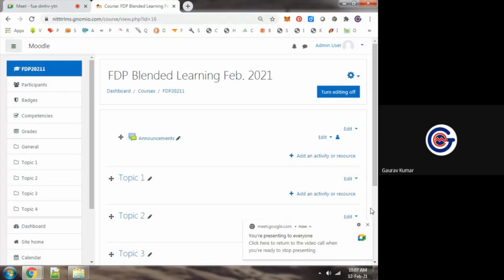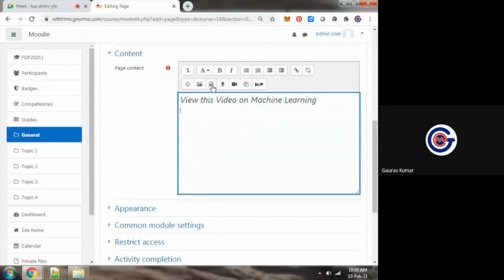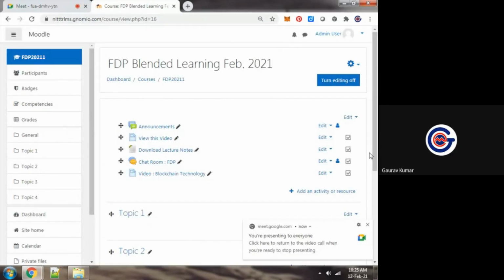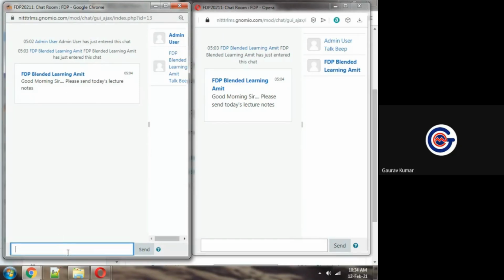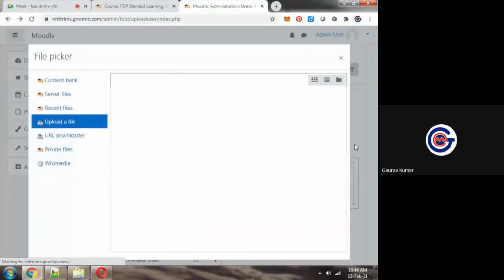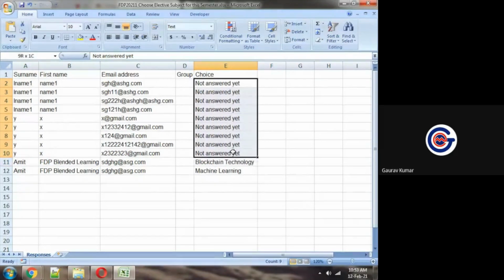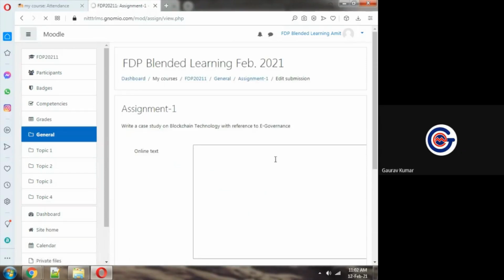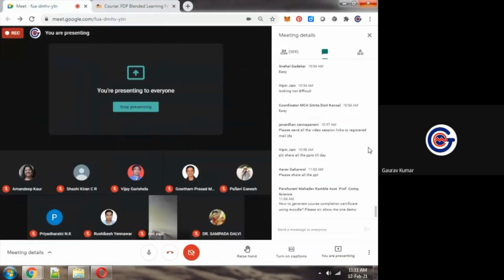Using moodle for blended learning by Gaurav kumar